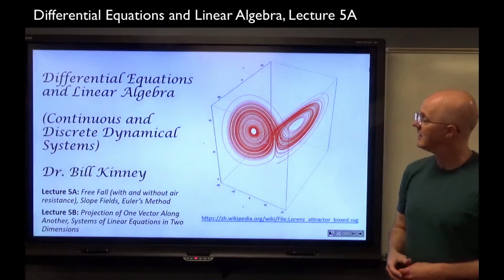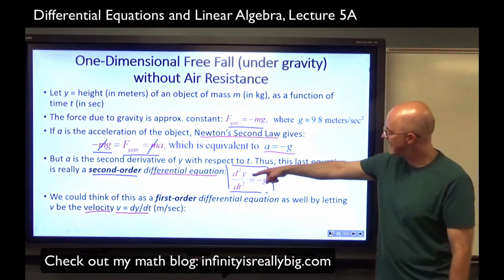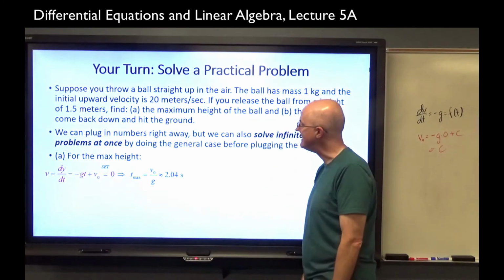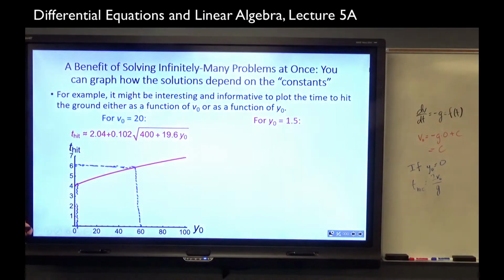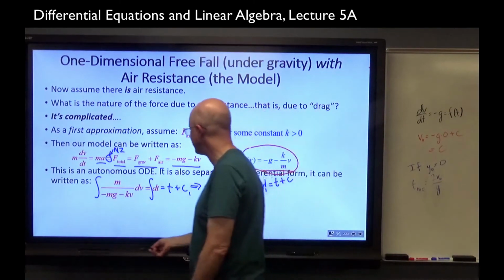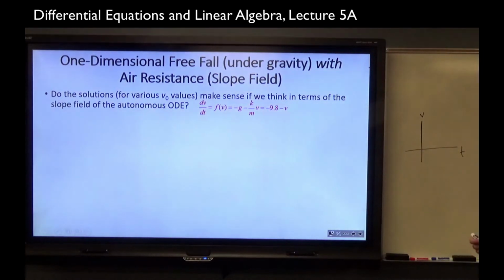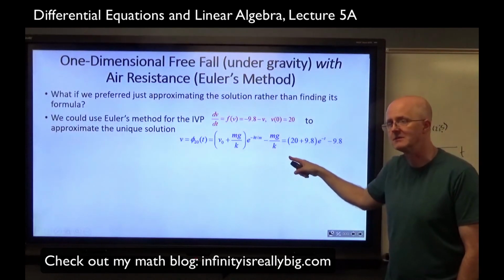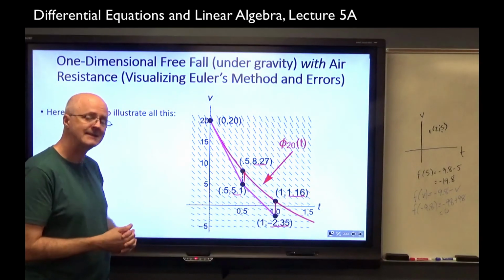Diff Eqs & Lin Alg 5A: Free Fall Both Without and With Air Resistance, Slope Fields, Euler's Method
Differential Equations, 4th Edition (by Blanchard, Devaney, and Hall) Differential Equations and Linear Algebra Lecture 5A: Mathematical model of free fall without air resistance, just based on the force due to gravity, leading to a constant acceleration, a linear velocity, and a quadratic height (position). The time of maximum height, maximum height, and time to hit the ground are found. Then do a model of free fall with air resistance (linear drag force) and solve it using separation of variables. Find the time to the maximum height. Discuss slope fields and show the solution in the slope field, along with an equilibrium solution at the terminal velocity. Also use Euler's method to approximate the solution (and connect the data points using linear interpolation) and look at the errors in using this numerical method.

Visual Linear Algebra Online, Section 1.2 (at infinityisreallybig.com): Vectors in Two Dimensions

Visual Linear Algebra Online, Section 1.3 (at infinityisreallybig.com): Systems of Linear Equations in Two Dimensions

Another Differential Equations lecture I made: Differential Equations: As Much As You Can Possibly Learn About in 50 Minutes, esp Population Models

(0:00) Introduction
(0:35) Constants vs variables (and constants that change: "parameters")
(1:49) Free fall without air resistance (gravity is the only force)
(5:46) Second order differential equation
(6:41) Change of variable to a first order differential equation
(7:47) General solution of dv/dt = -g by direct integration
(9:14) Particular solution of initial value problem (IVP) v(0) = v0
(10:24) Solve for height y by direct integration
(12:57) Find the maximum height when v(0) = 20 meters/second and y(0) = 1.5 meters
(16:24) Find the time to hit the ground
(18:54) Graphs of solutions as functions of the "constants"
(22:25) Free fall with air resistance (free fall with drag)
(23:26) Drag force proportional to velocity (in the opposite direction)
(25:54) First order autonomous differential equation in the velocity v
(26:33) Solution by separation of variables
(30:05) Time of maximum height and graph as a function of the initial velocity v0
(34:40) Slope field for the first order autonomous differential equation and its equilibrium solution
(38:31) Graph of "right hand side function" f(v) = -9.8 - v and relationship to slope field and solutions
(41:38) Euler's method for this example
(46:37) Errors in Euler's method
(48:08) Graph of true solution and approximate solution (obtained by linear interpolation)